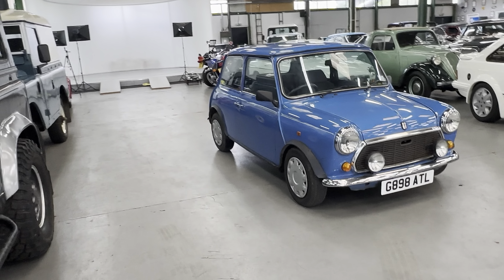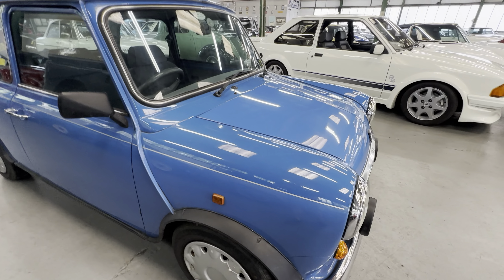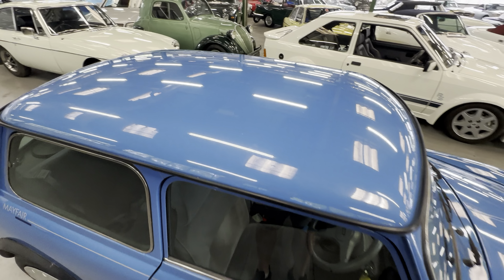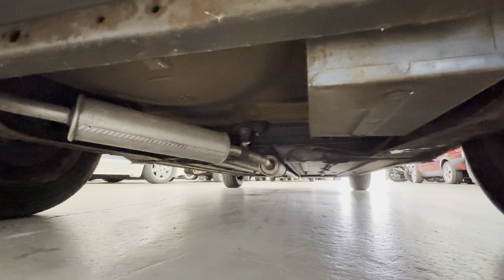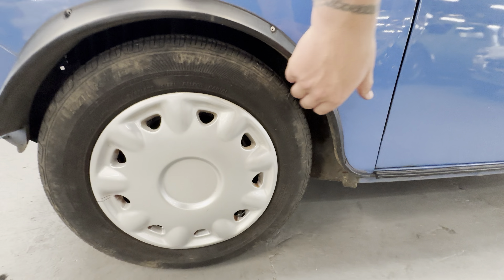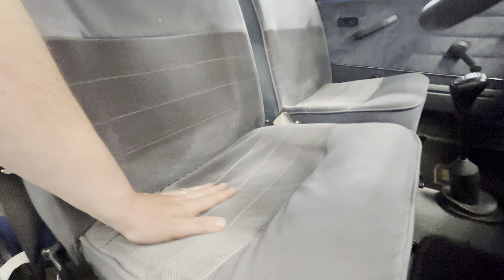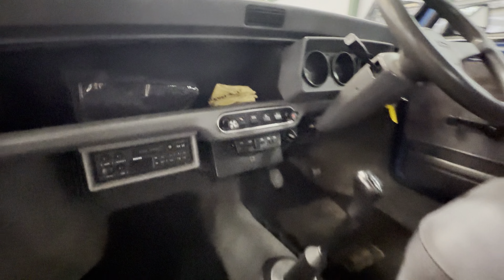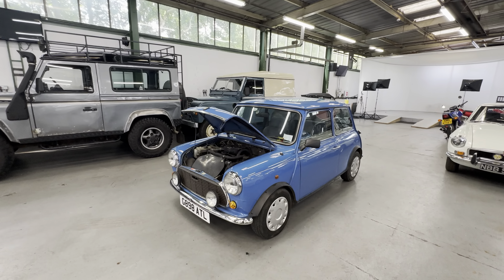Austin Mini Mayfair - 1 Family Owner From New!